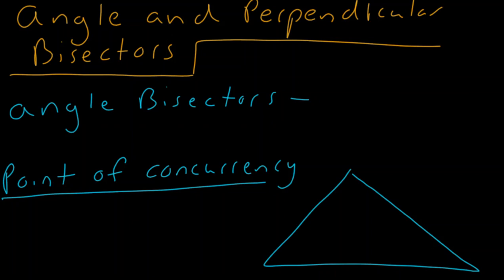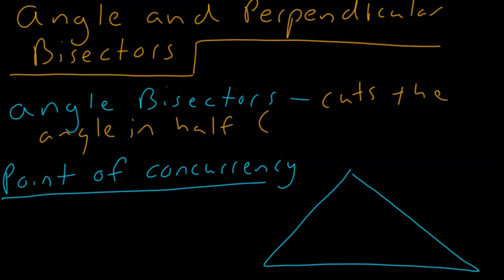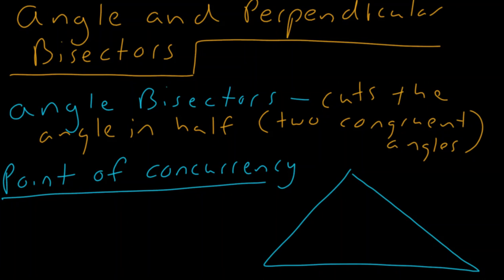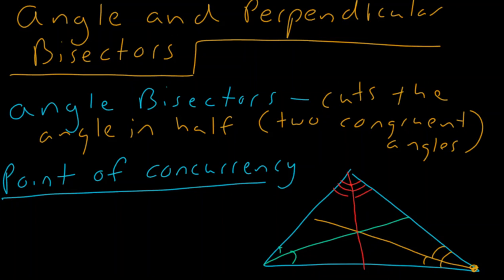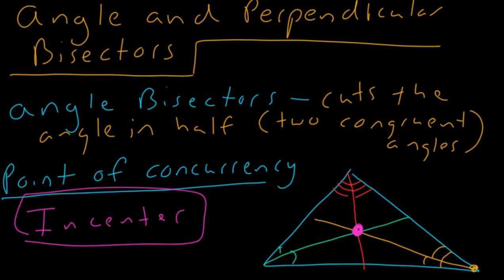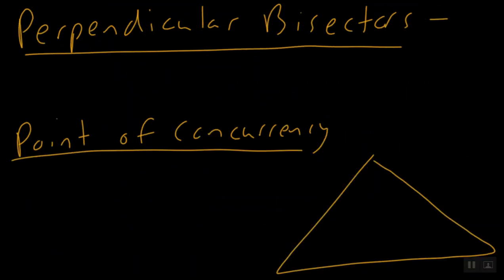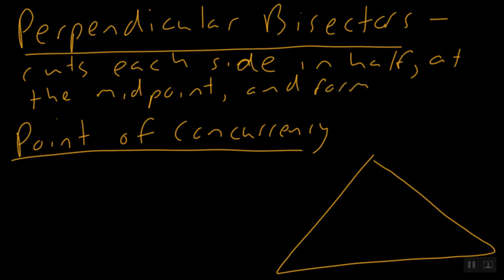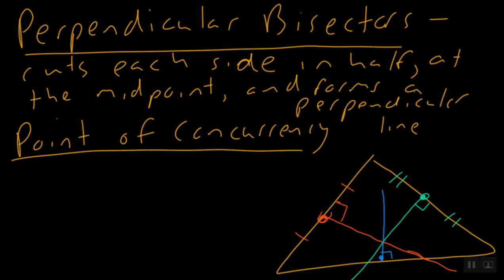UG Angle and Perpendicular Bisectors